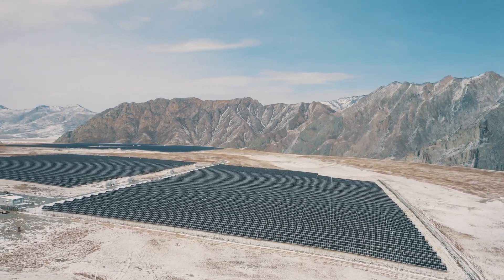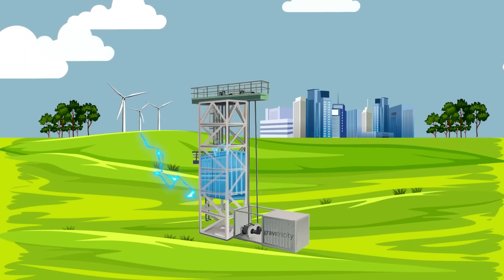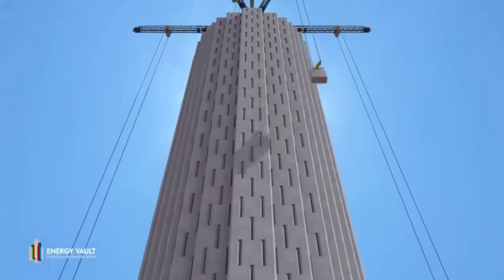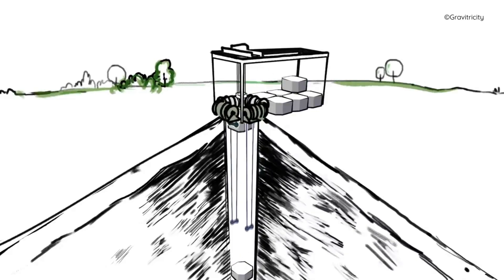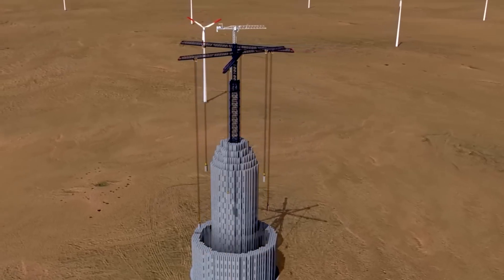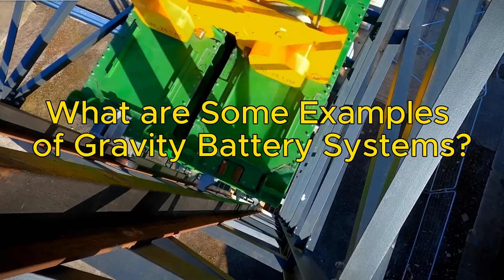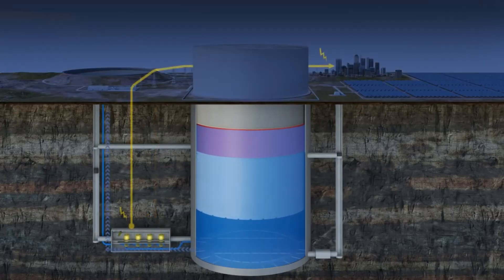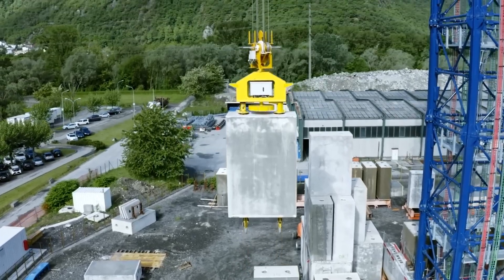The Power of Gravity: How Gravity Battery System Can Store and Generate Electricity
Energy storage is one of the key challenges for the transition to a low-carbon economy. Renewable energy sources such as solar and wind are intermittent and variable, meaning that they do not always match the demand and supply of electricity. To balance the grid and ensure reliability and stability, energy storage systems are needed to store excess energy when it is abundant and release it when it is scarce.

There are many types of energy storage systems, such as chemical batteries, flywheels, compressed air, thermal storage, and pumped hydro. However, each of them has its own limitations, such as high cost, low efficiency, environmental impact, geographical constraints, or short lifespan. Therefore, there is a need for a new and innovative solution that can overcome these challenges and provide large-scale, long-term, and sustainable energy storage.

One of the promising candidates is the gravity battery system, which uses the force of gravity to store and generate electricity. In this article, we will explain what a gravity battery system is, how it works, what are its advantages and disadvantages, and what are some of the current and future applications of this technology.